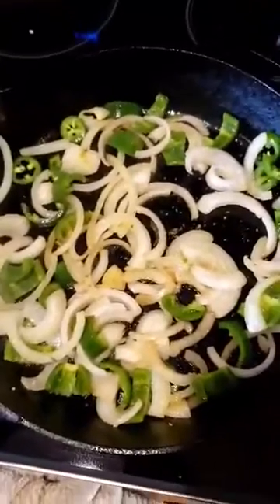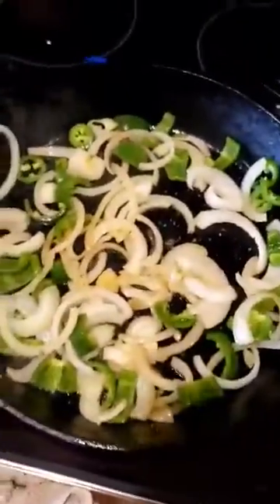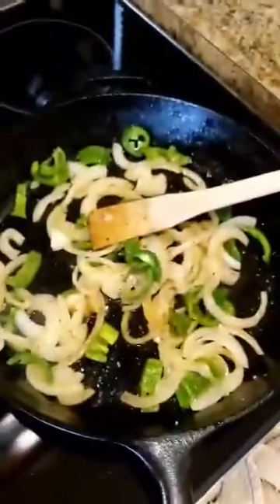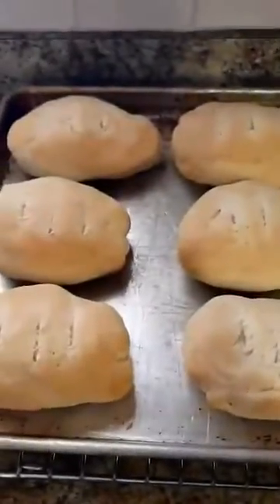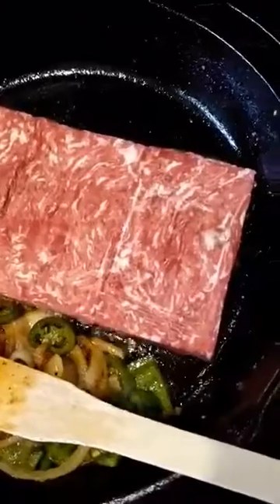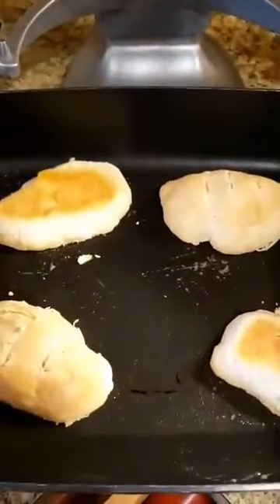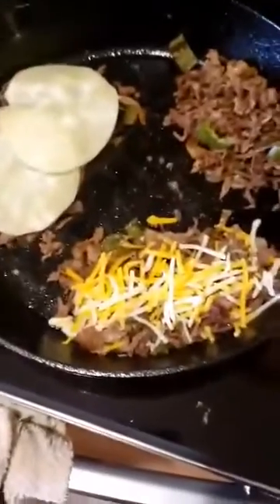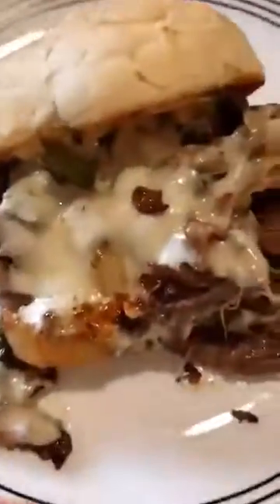Texas style Philly cheesesteak sandwich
Preparing a Texas style Philly cheesesteak sandwich with onions jalapeños homemade rolls and a little bit of love